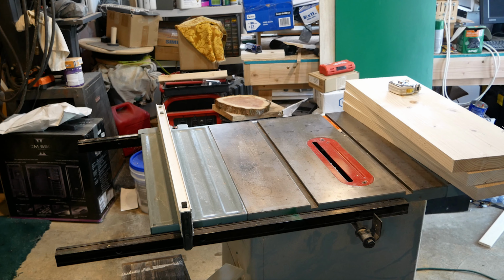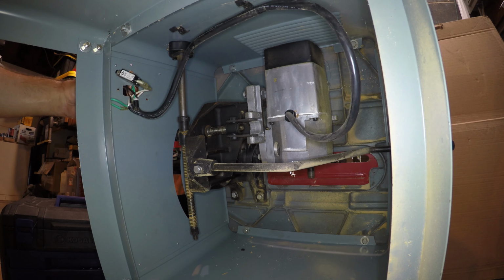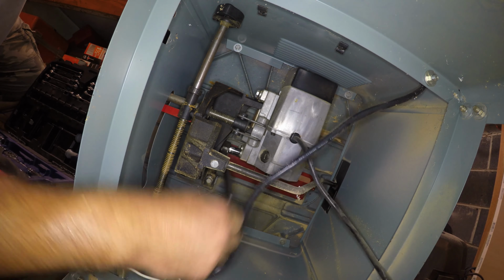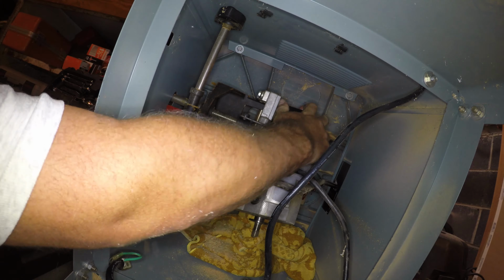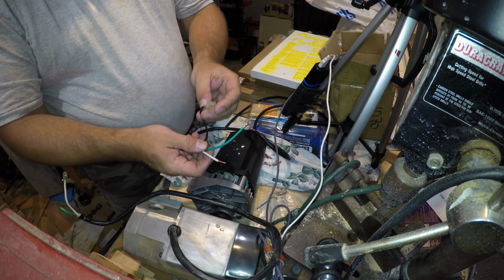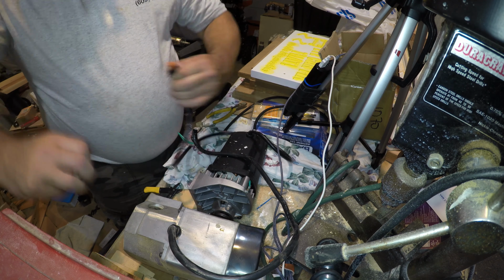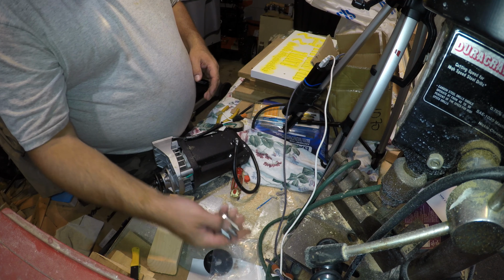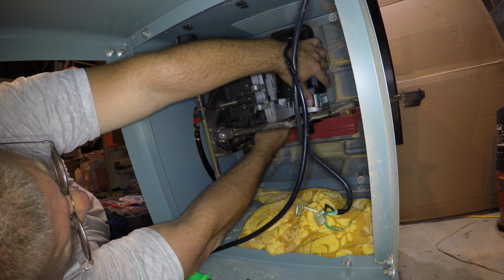How to Replace a Delta table saw motor / Delta 34-670 table saw motor replacement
In this video demonstrate how to replace a delta table saw motor. This is the Delta 34-670 table saw and replacing the motor took me about 1.5 hours including replacing the switch and the circuit breaker. The motor I purchased can be used to replace Delta part numbers 1313314 , 1313314P , 1313314R , 1313314U , 1313316 , 1313319.

I don't expect a lot of people to search for this.

Video Chapters:
0:00 Intro
0:10 Remove the Protective Cover
0:45 Remove motor bolts
1:10 Remove old motor
1:29 Wire up connections
2:02 Install new motor
3:00 Install switch & circuit breaker

To learn more about this table saw motor replacement and where to purchase it, please visit U Do It™️

Video Asset owned by: No Cheese Records LLC
Rights Management for this video: U Do It Studios
Publishing for this video: Bigginz Publishing